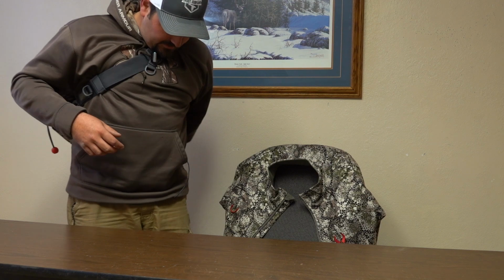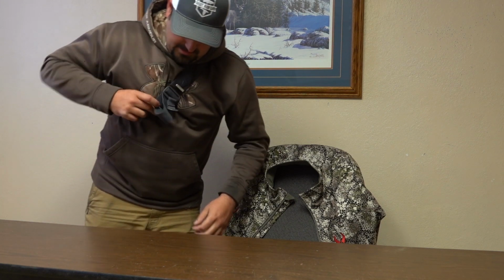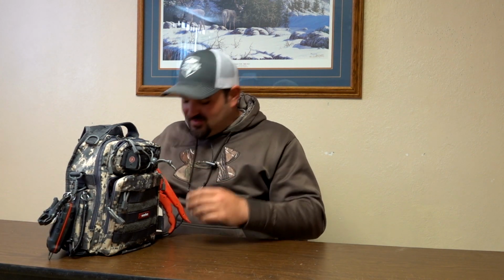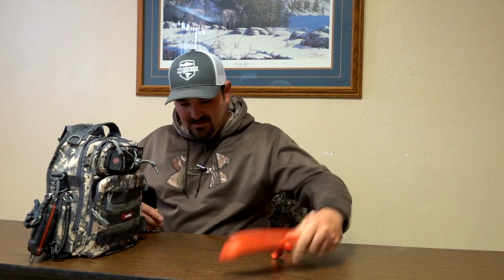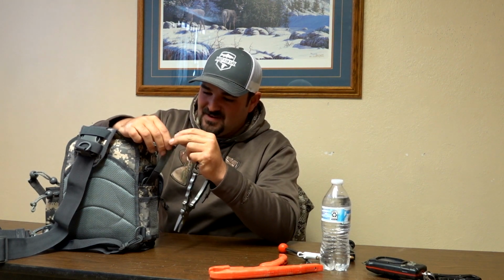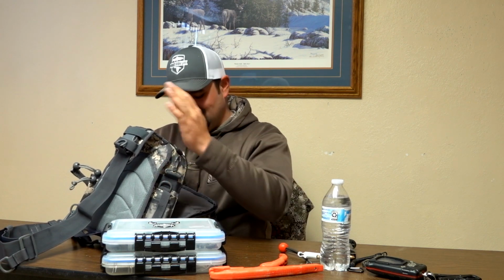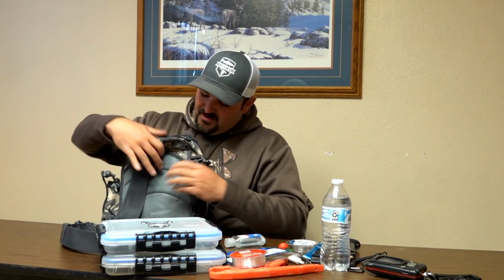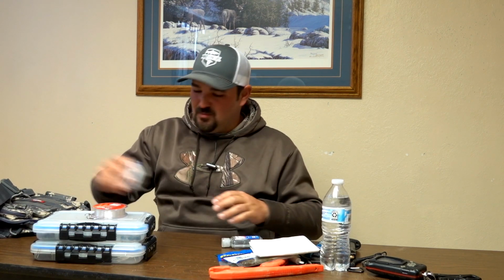Piscifun Waterproof Sling Tackle Bag | Unboxing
Piscifun Waterproof Outdoor Tackle Bag Single Shoulder Handbag For Fishing Hiking Camping Cycling Surfing.

Piscifun reached out to me and wanted me to show you guys some gear! Thanks Piscifun for the opportunity! Hope you guys enjoy!!!

Try Lucky Tackle Box for $5 off

Kayaks:
Jackson Coosa FD
Jackson Big Tuna